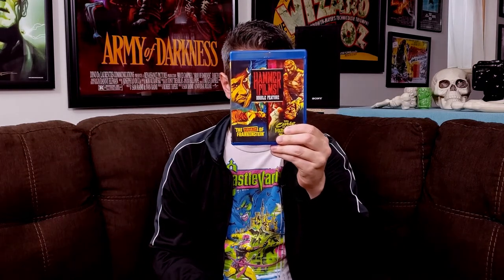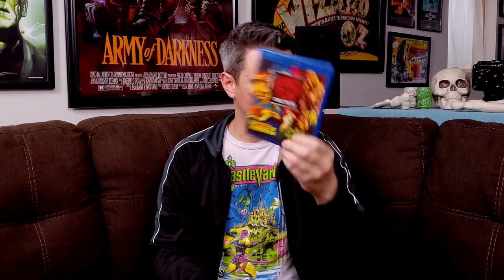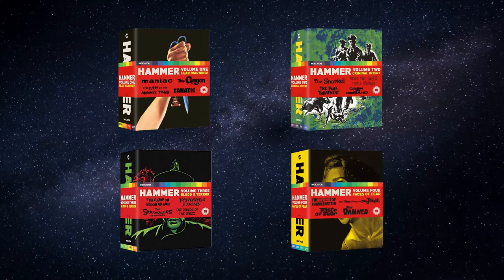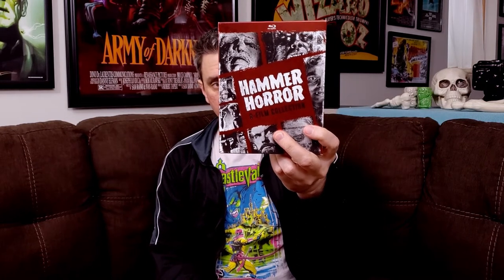Hammer (Blu-ray and DVD Collecting)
Happy Halloween!

I started the month talking about the Universal Classic Monsters, and I'm going to end it talking about Hammer Horror films.

Dracula / Horror of Dracula (UK Import with the 2007 British Film Institute restoration and 2012 Hammer restoration)

Dracula: Prince of Darkness
UK Blu-ray release
Scream Factory Blu-ray release

The Quatermass Experiment
Quatermass II

Mill Creek Entertainment Hammer Blu-ray Double Features
The Revenge of Frankenstein & The Curse Of The Mummy's Tomb
The Two Faces of Dr. Jekyll & The Gorgon
Maniac & Die! Die! My Darling!
Never Take Candy From a Stranger & Scream of Fear

Hammer Horror 8-Film Blu-ray Collection

Horror Classics, Vol. 1 Blu-ray Collection

The Hammer Collection (21 Disc Collector's Box Set)
re released (re-packaged edition)